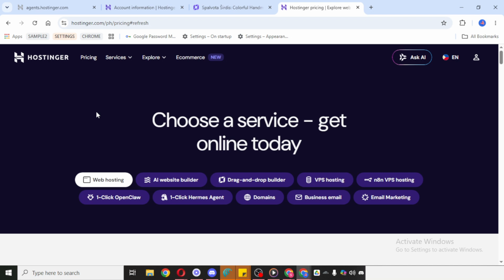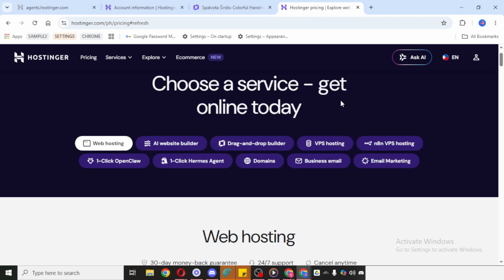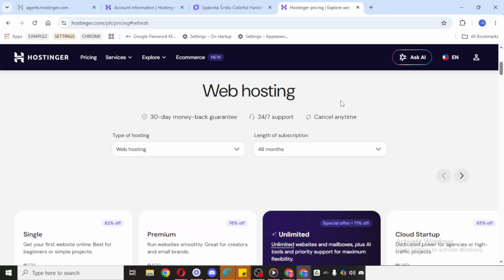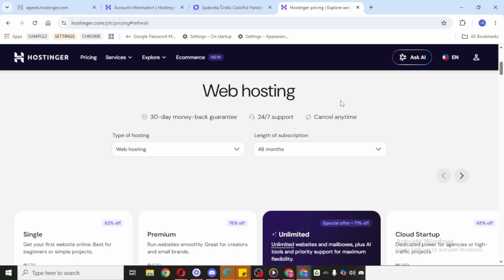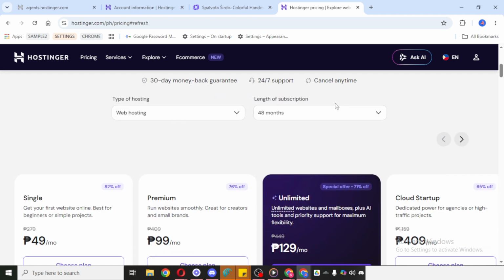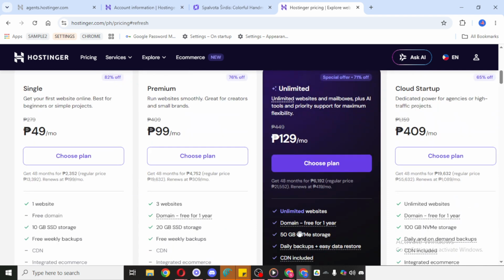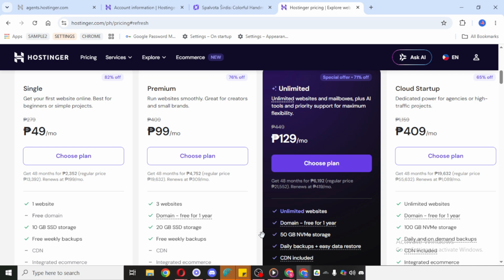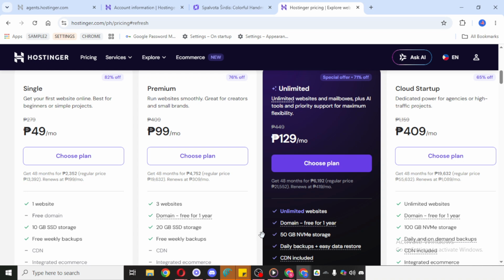How to Subscribe in Hostinger (full guide 2026)